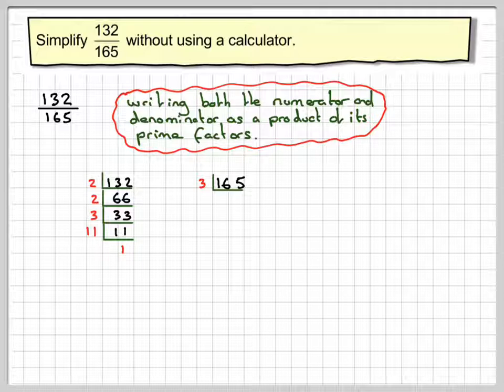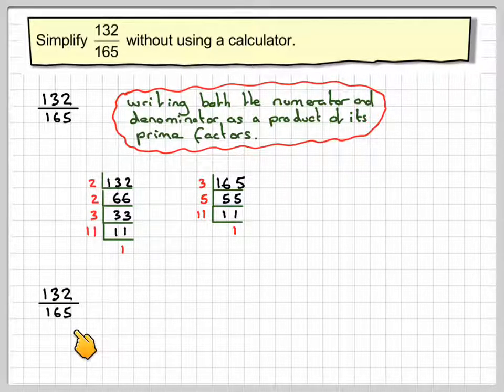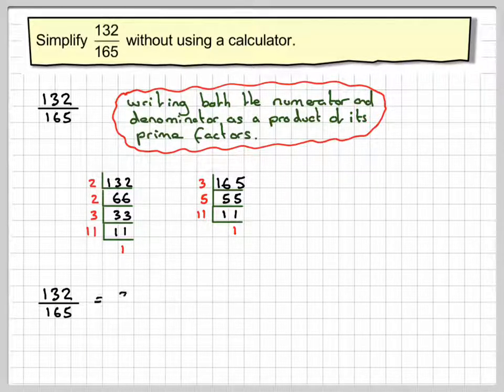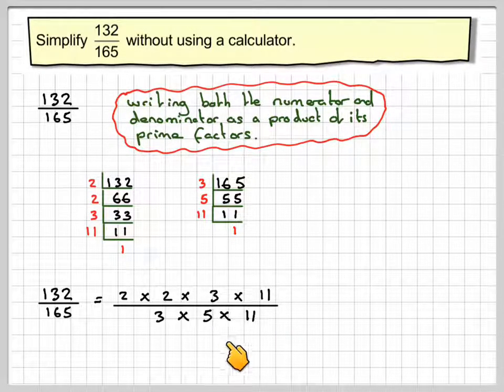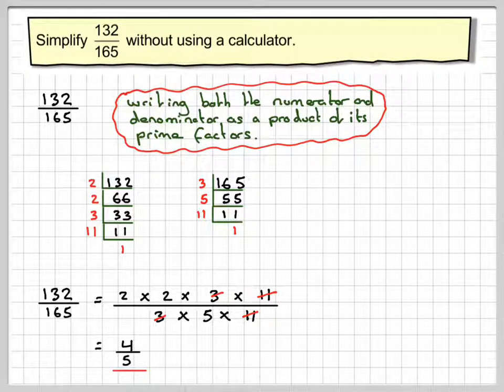Simplifying fractions using prime factorisation